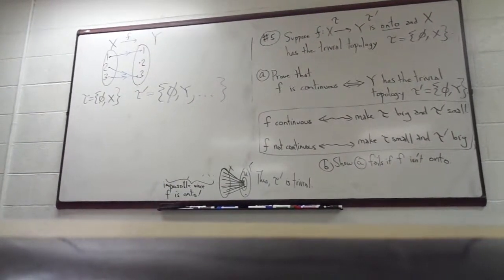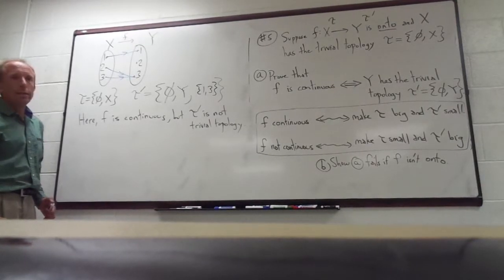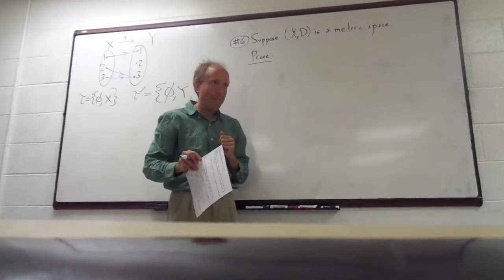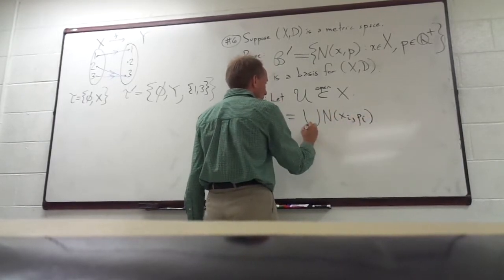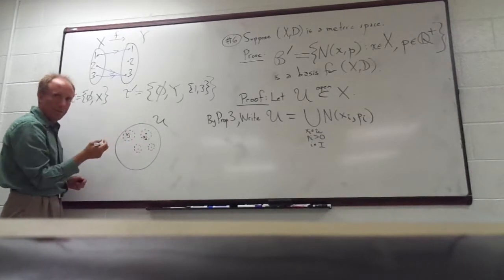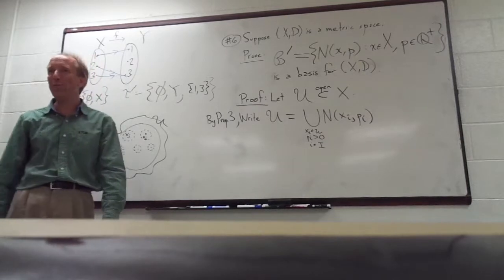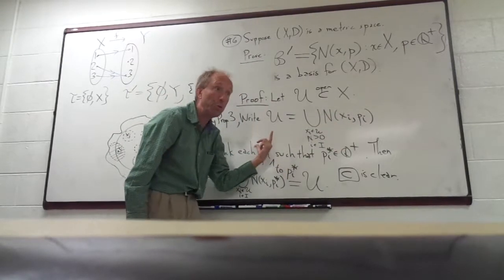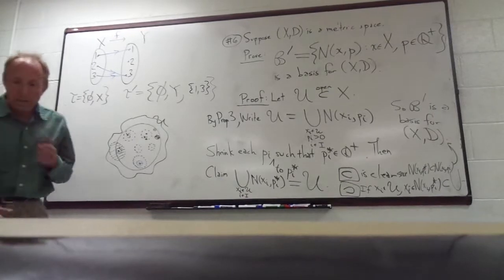Topology Study Session 2 - Segment 5